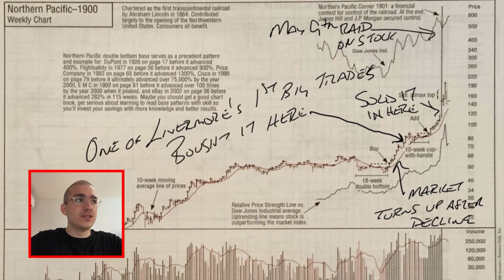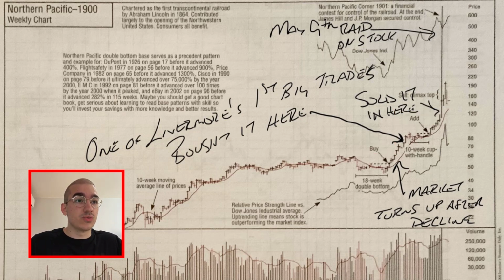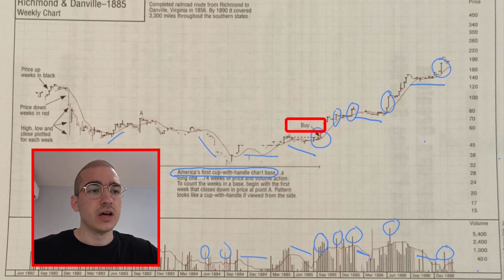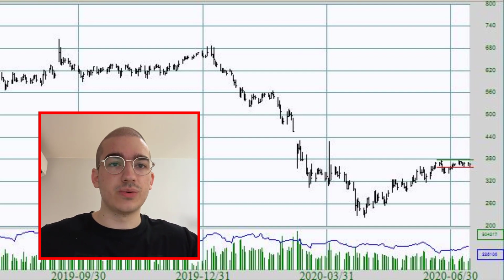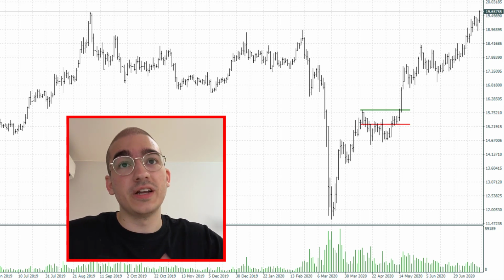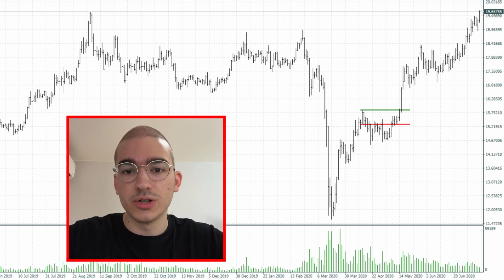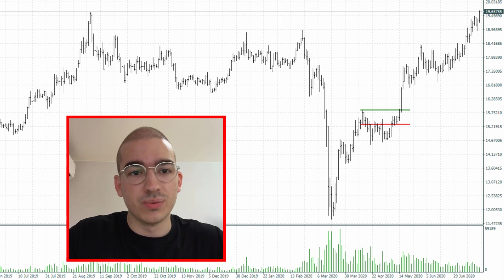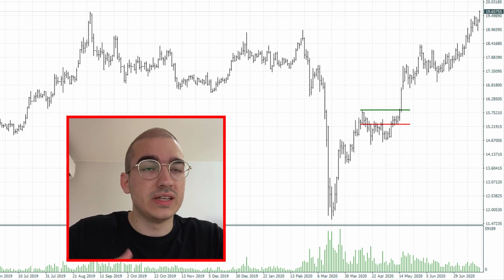Trading Strategy Of The BEST Traders Ever REVEALED!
Hey guys!! In this new video, we take a look at some trades from the best traders ever and see what we can learn from them!

SNAP → tonyb342